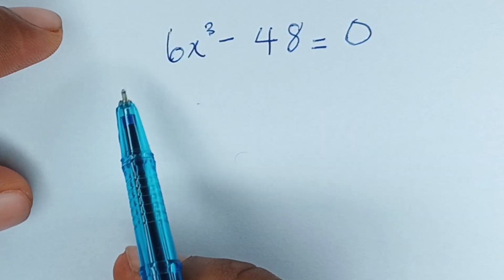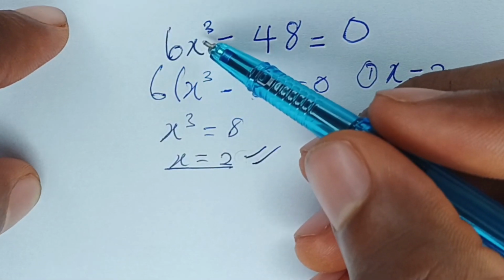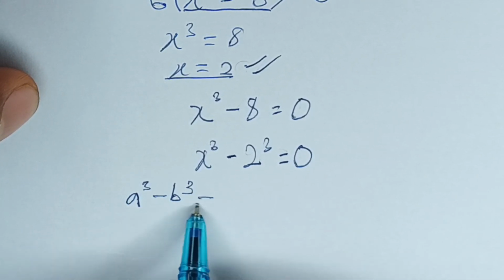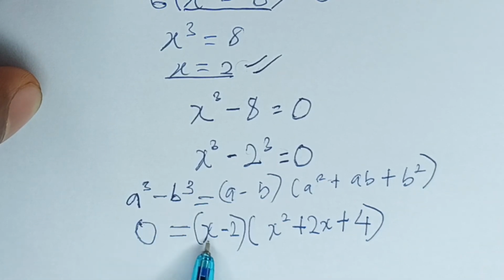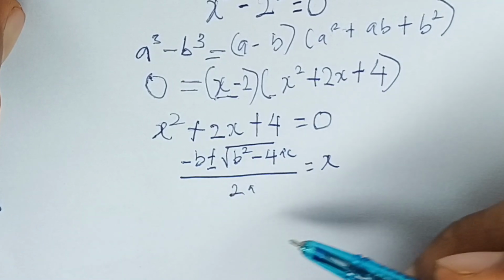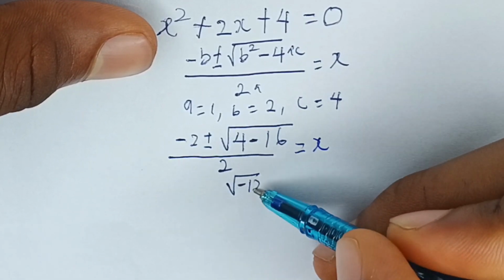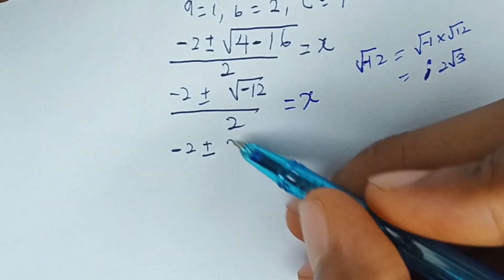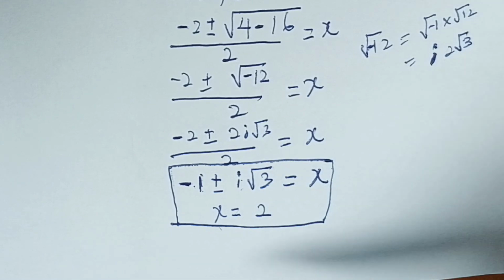Olympiad Mathematics|Let's Get The 3 Solutions